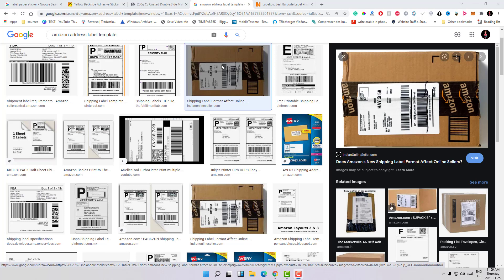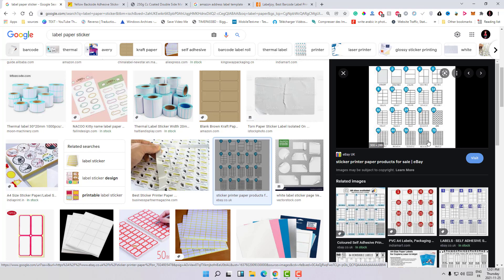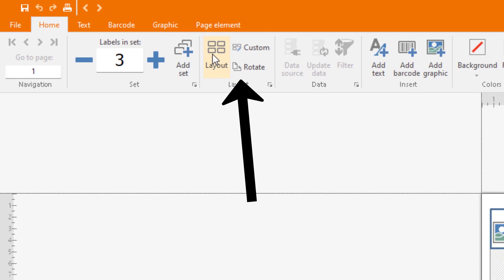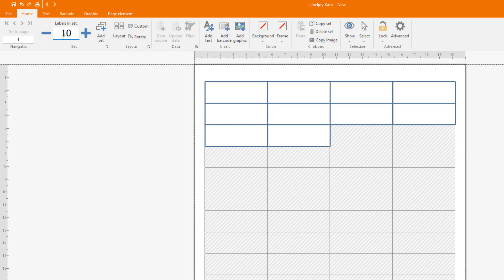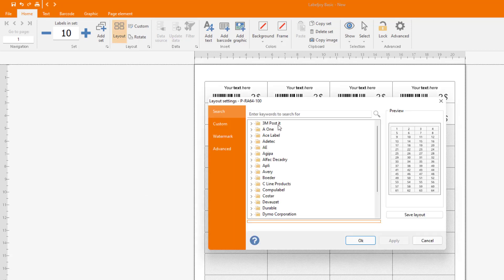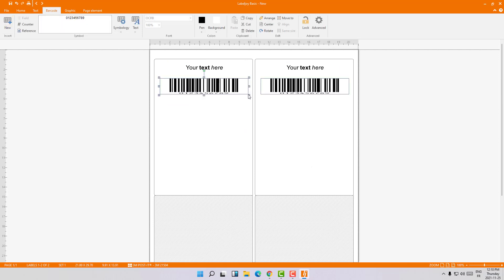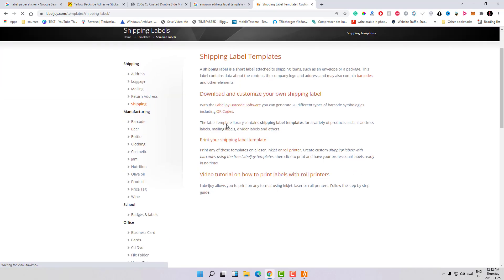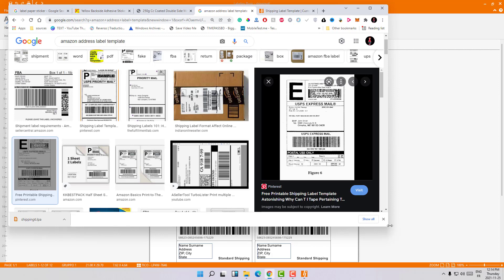How to create professional labels for your business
Let’s collaborate and bring your ideas to life 🚀 in this video, I will show you how to create professional labels for your business using simple free, and easy software.